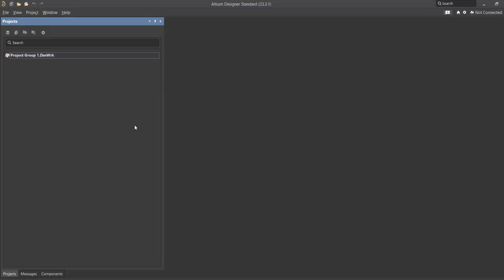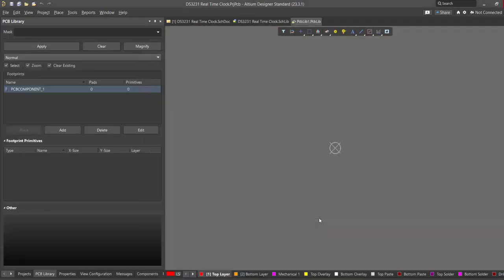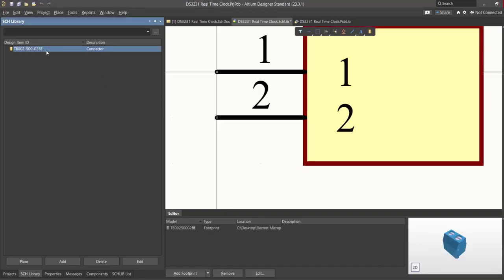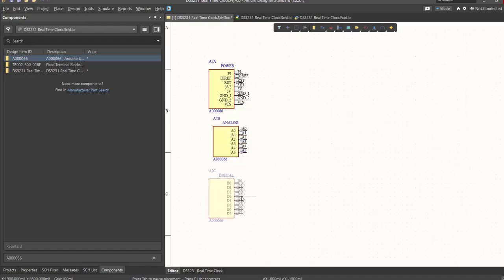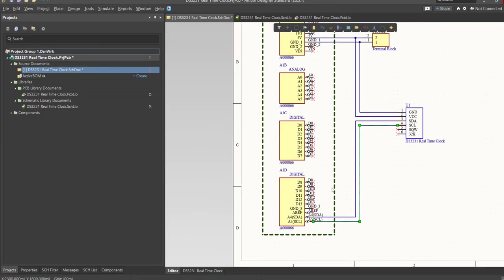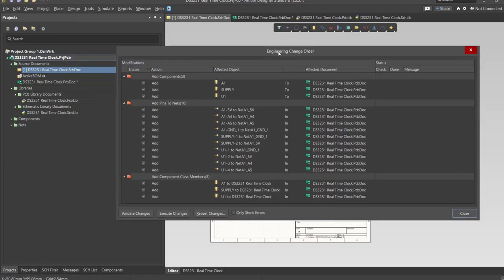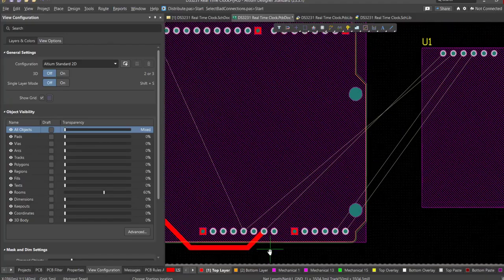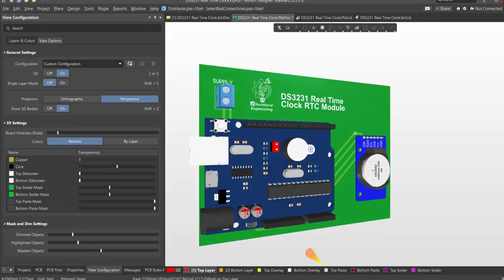Building a Real Time Clock (RTC) with DS3231 | Full Altium Guide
⏰📟 Want to add accurate real-time tracking to your electronics project? Learn how to design a DS3231 Real Time Clock (RTC) Circuit using Altium Designer, covering everything from schematic creation to PCB layout and integration tips.

The DS3231 is a high-precision RTC module that maintains accurate timekeeping, even in low-power systems. In this step-by-step tutorial, you'll master connecting the DS3231 to a microcontroller and creating a reliable, compact PCB design for time-sensitive projects.

🧠 What You’ll Learn:

How the DS3231 RTC module works and how to interface it

Designing the schematic and integrating I2C communication

Best practices for placing RTC modules on a PCB

Power backup considerations for continuous timekeeping

Real-world examples for using RTC in embedded systems

📐 Why It’s Important:
Real-time clocks are essential for data logging, time-stamping, scheduling, and power-saving operations. Learning how to design with the DS3231 strengthens your embedded system skills and enhances your ability to build smart, time-aware devices.

👨‍🏫 This tutorial is ideal for:

PCB designers working on IoT or automation projects

Engineering students building real-time monitoring systems

Makers interested in building smart clocks, data loggers, or schedulers

Developers needing accurate time tracking in their devices

🧰 Tools Covered:

Altium Designer

I2C communication basics

RTC integration best practices

💬 Drop your questions or your own RTC design tips in the comments below!